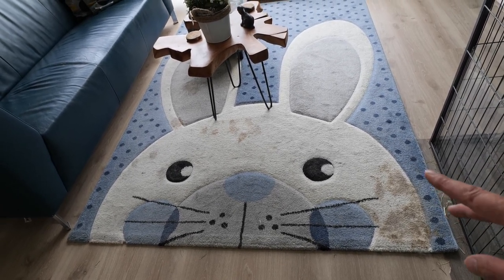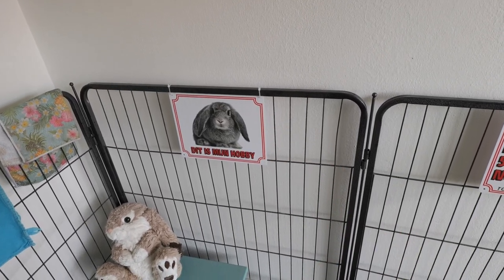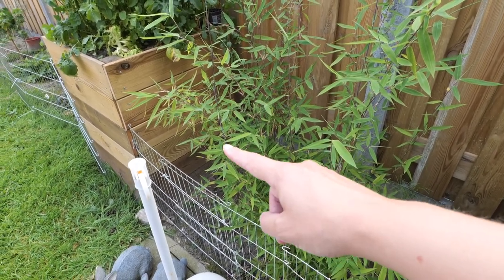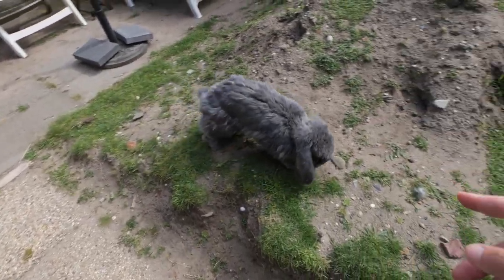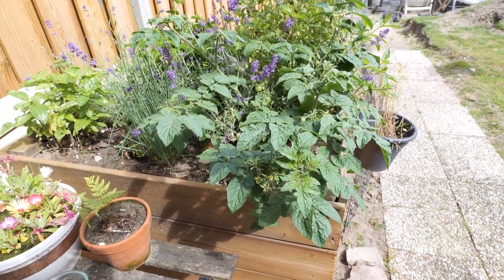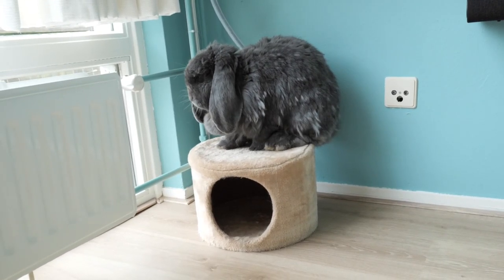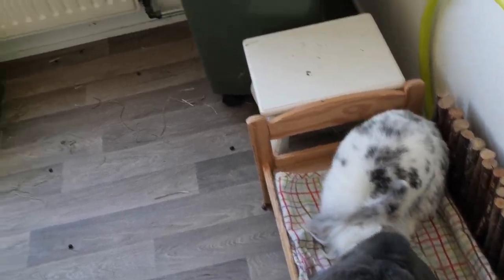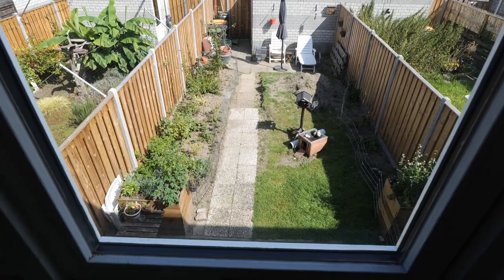Signs of a BUNNY ADDICT + HOUSE TOUR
How can you tell you are a bunny addict? In this video I give you a tour around my house and garden and I show you the signs of being a true bunny lover. Which signs are relatable to you?

|| MORE VIDEO'S
Why I PREFER RABBITS over PEOPLE